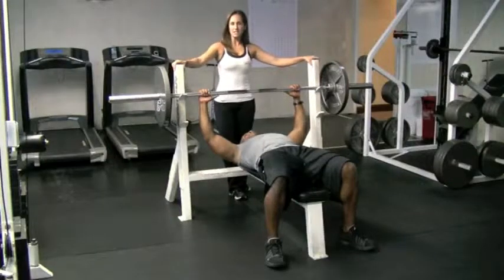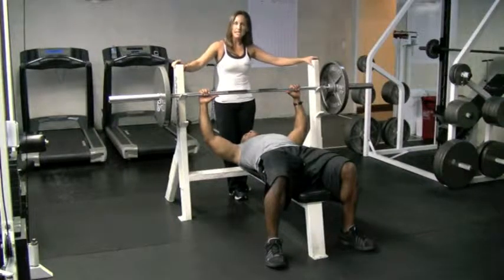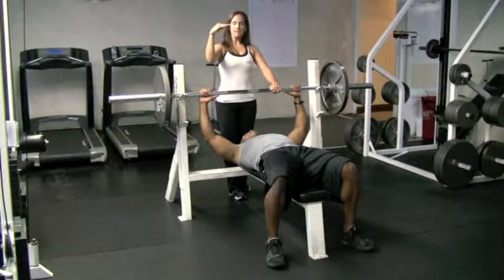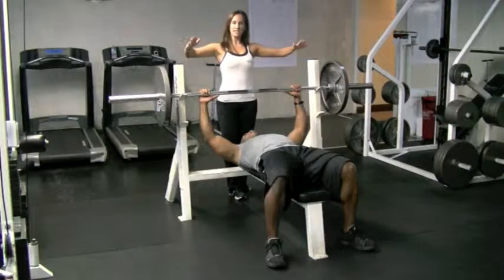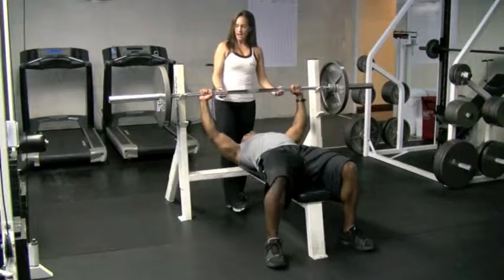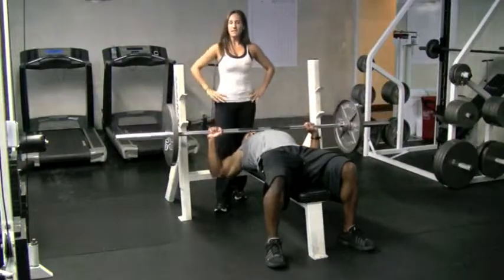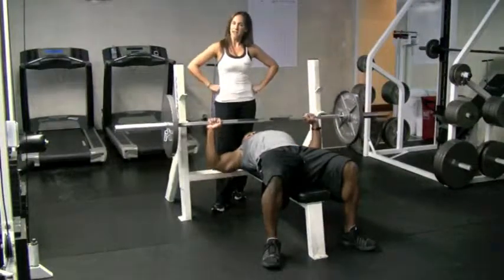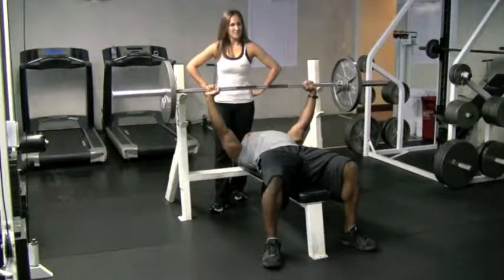Bench Press Personal Trainer Chest Muscle Training Miami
Lack of time is the number one reason people state for not exercising. If YOU dont make time for yourself and your health,

who is going to? We have designed a unique and fun personal training studio. At Precision, we provide hands on, one-on-one

direction and do not charge sign up fees or have memberships. Our trainers work by APPOINTMENT ONLY, providing scheduling

that is convenient for you and your lifestyle. It does not matter if you are a gym regular who just needs an extra boost

to get over your plateau, trying to get the figure back you had before the kids, feeling un-energized, or a complete

beginner at exercising, we can provide professional guidance and motivation in a fun, private, un-intimidating

environment.

At Precision Personal Training, we understand that taking the first step is often very difficult, overwhelming, and

intimidating. We know that your search for a personal trainer will be over with us, but, to help you make your decision,

we offer a complimentary consultation and workout. During your consultation we will give you a chance to meet our team of

professionals and see our facility. We will also discuss your health history, exercise history, personal goals, and time

lines if any, as well as any diet and food concerns you may have. We then take you through a short sample workout,

depending on our discussions and your experience.

Whatever your fitness goals weight loss, toning, getting into shape, core-training, rehabilitation or musculoskeletal

impairments, sports specific training, cardio and strength training, diet and nutrition, Pilates, stretching, strength

training or relaxing, our personal fitness studio is here to help.
We have designed our studio to accommodate every aspect of your fitness and wellness regimen. We have tried to make all of

our programs relevant to your desires and needs.
Unlike other fitness programs that take your money and then forget about you, we are here for you through every step. Our

prices are some of the best in the market, and we pride ourselves on our commitment to getting you results with our

personalized training programs and teaching you life skills that are essential to creating healthy choices for you and

your family. All of our programs are customized to each clients unique fitness level.
Make the smart decision. All trainers and facilities are not created equal.

facility pictures, and client testimonials to see why our programs and facility are hands down, the absolute best fitness

program in Miami. Choose experience and quality when choosing a personal trainer. Your trainer should at the very least

look like they workout! Please take a look at our fun filled programs.

We are here for: personal training, group training, pilates, massage, pre natal, post natal, kids fitness, teen fitness

and aerobic classes.

Taking the fitness to another level:
8861 SW 132nd. Street
Miami, Florida 33176
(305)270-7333